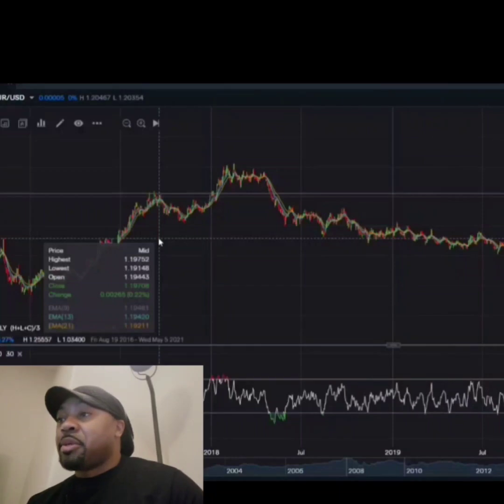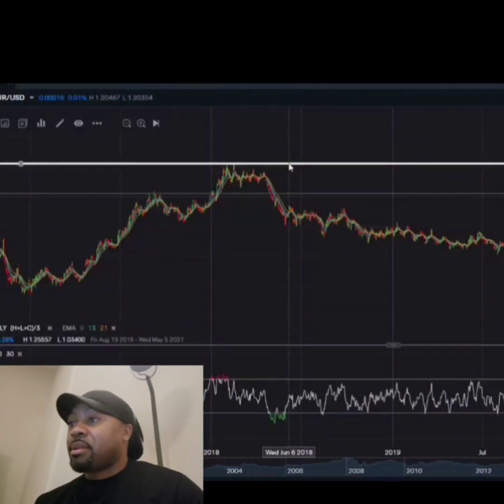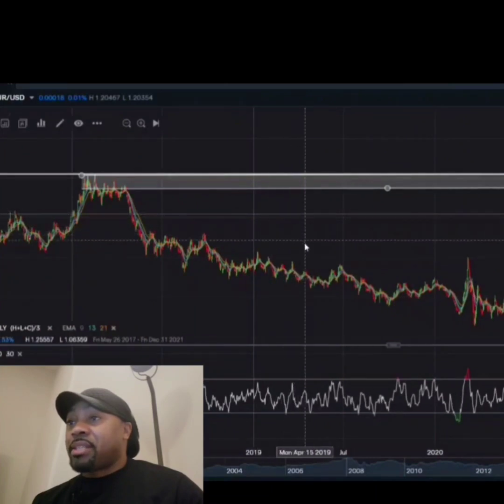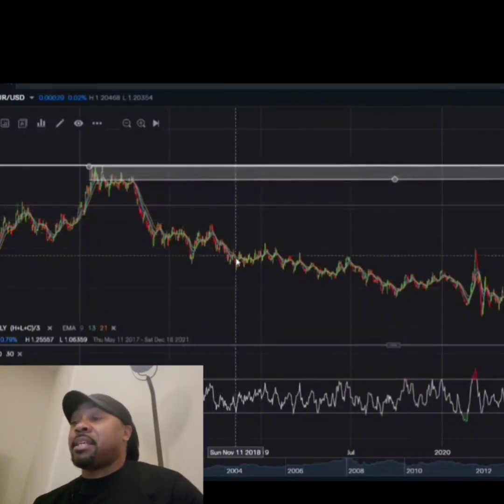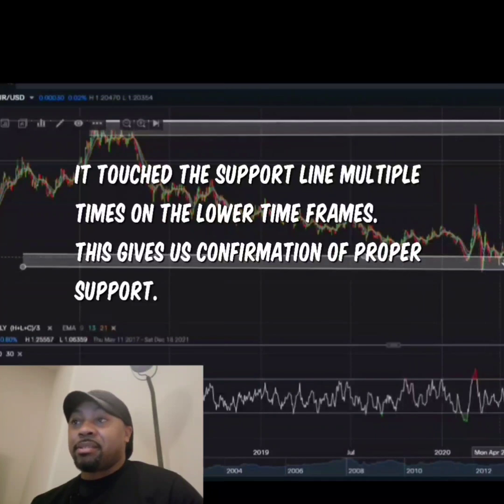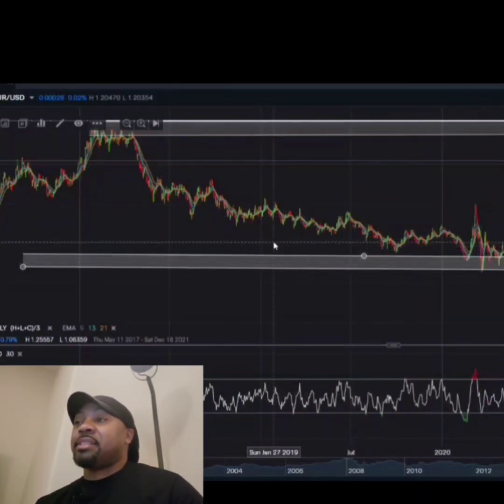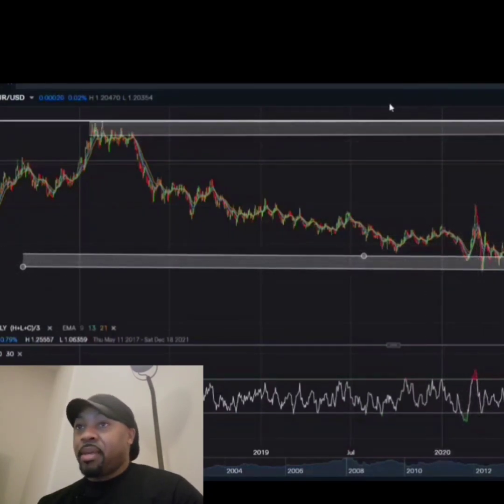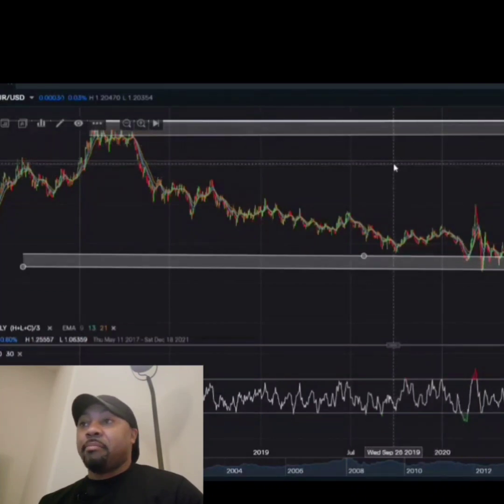Support & Resistance Explained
Join me as I briefly explain exactly what support and resistance is layman terms. I watered down the textbook definition so that any novice can grasp the overall concept.